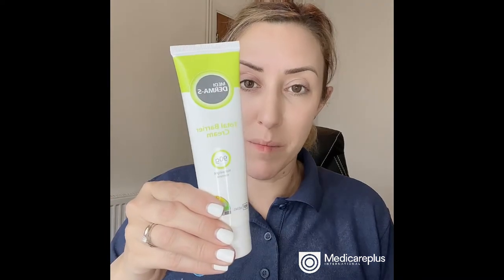Medi Derma - S Cream product use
Our Clinical Nurse Advisor Nyssa Cole demonstrates Medi Derma-S Cream product use.
• Skin conditions
• Product formats